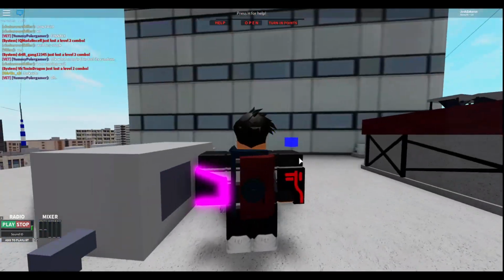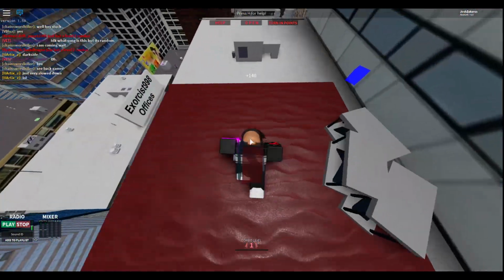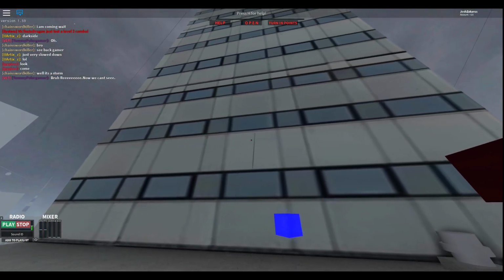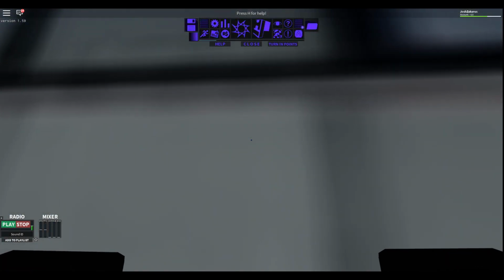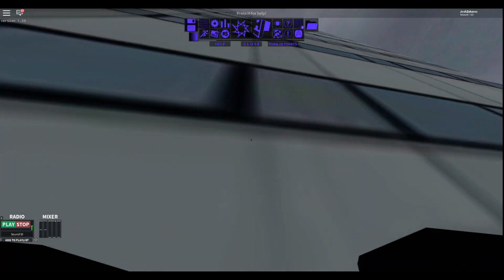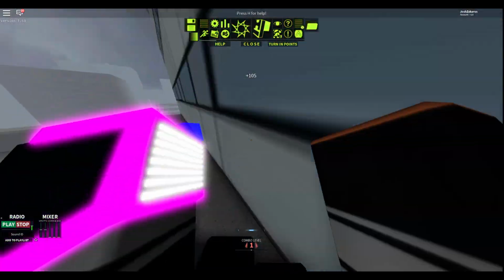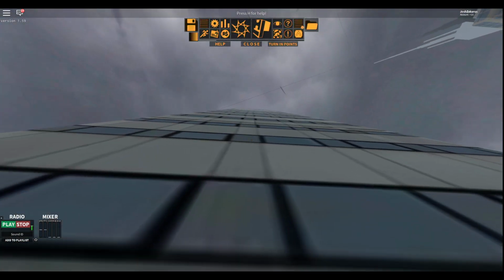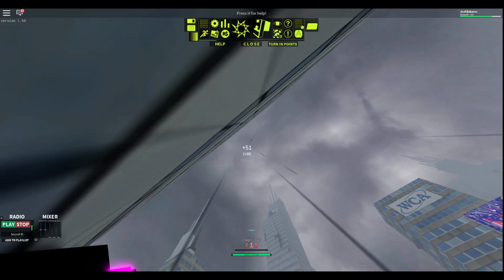How to Wall Boost DWB + WB | ROBLOX Parkour Tutorial